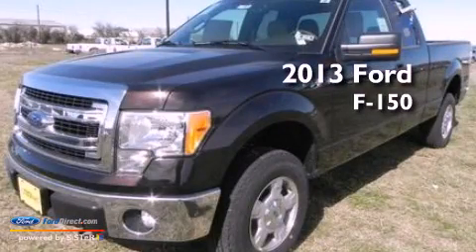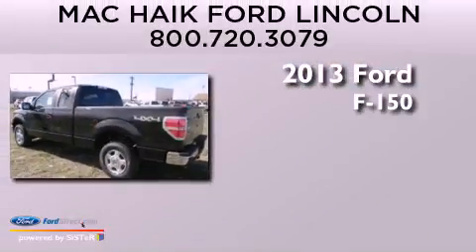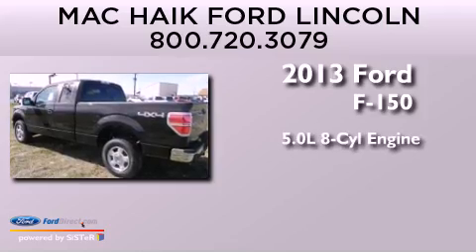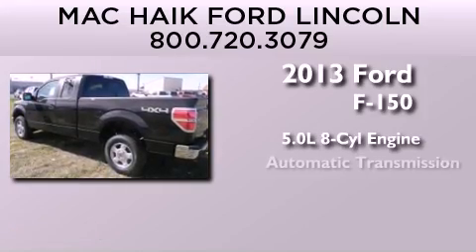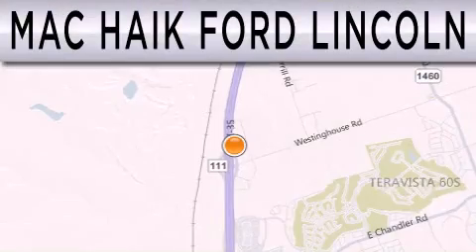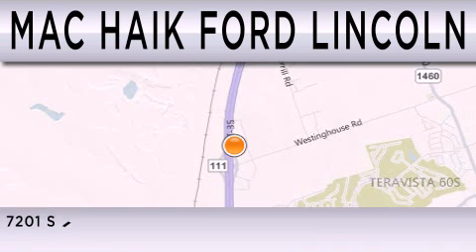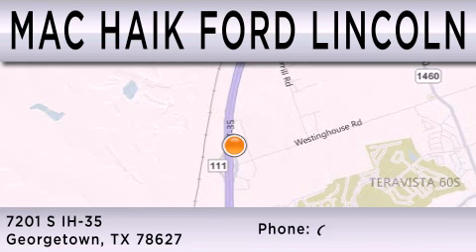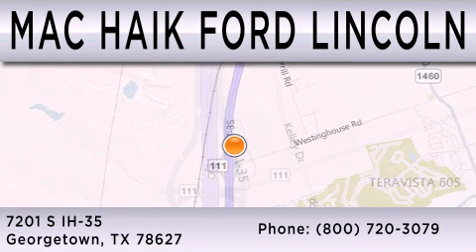2013 FORD F-150 Georgetown TX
Year : 2013
 Make : FORD
 Model : F-150
 Engine : 5.0L V8 32V MPFI DOHC
 Trans . : 6-SPEED AUTOMATIC
 Exterior : KODIAK BROWN METALLIC

 Interior : PALE ADOBE
 Stock : 131601